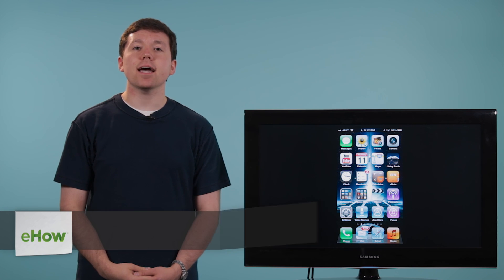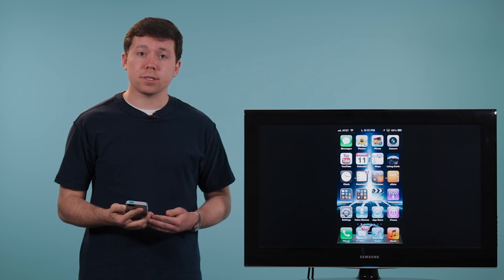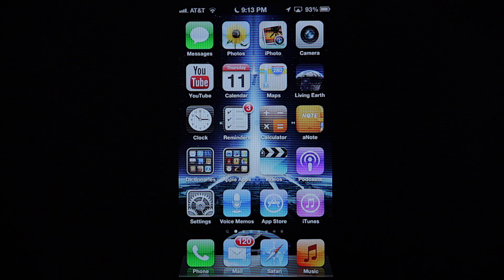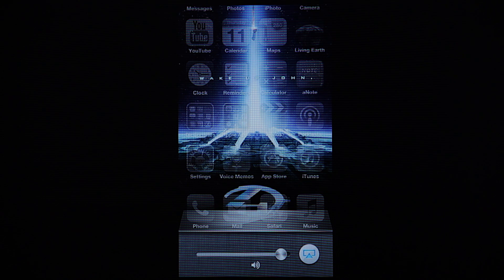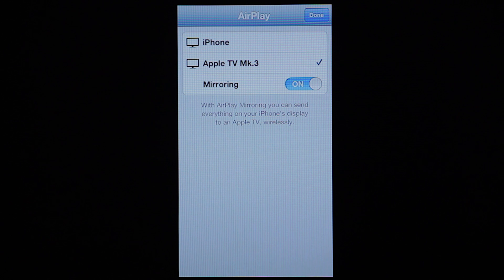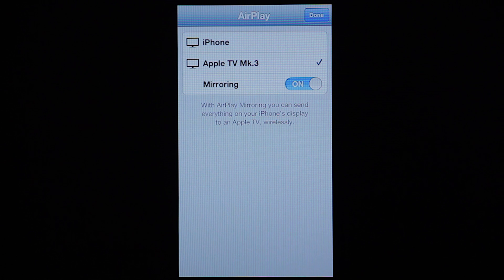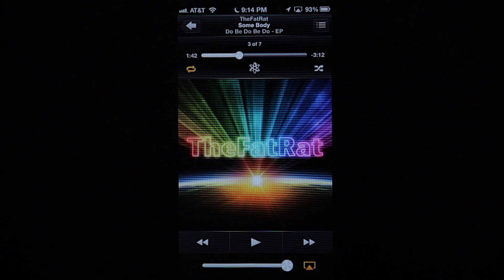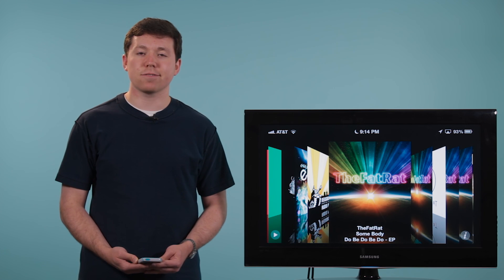How to Airplay Music From an iPhone to an Apple TV : Mac Audio Tips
Airplay is a great feature that can be used to wirelessly send music from your iPhone to an Apple TV. Learn how to Airplay music from an iPhone to an Apple TV with help from an audio engineer in this free video clip.

Series Description: You can tweak the audio performance on your iPhone, iPad or even a MacBook Pro in a wide variety of different ways depending on exactly what it is that you're trying to achieve. Get Mac audio tips and learn how to control your computer like a pro with help from an audio engineer in this free video series.